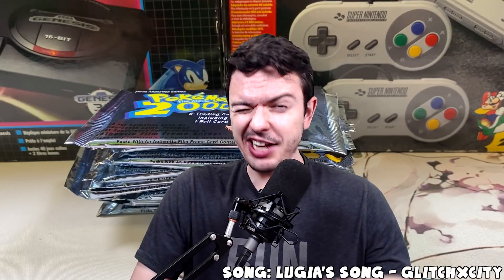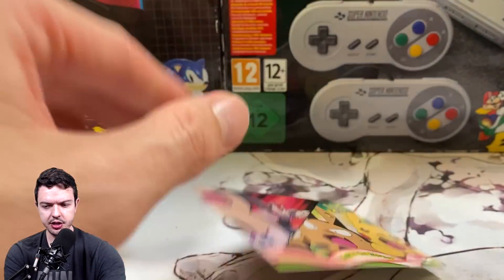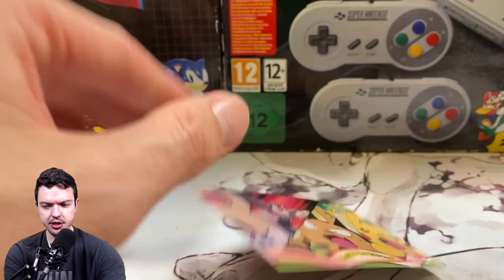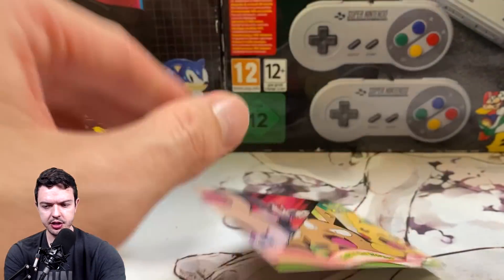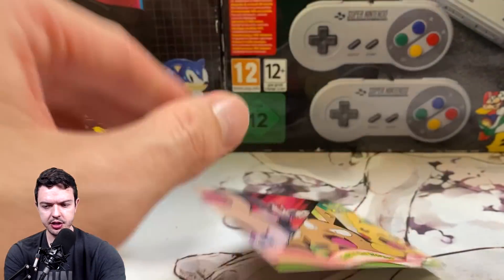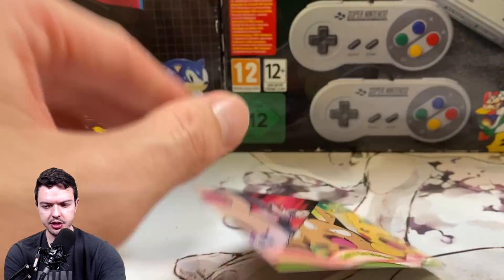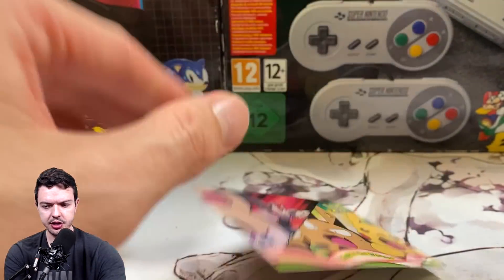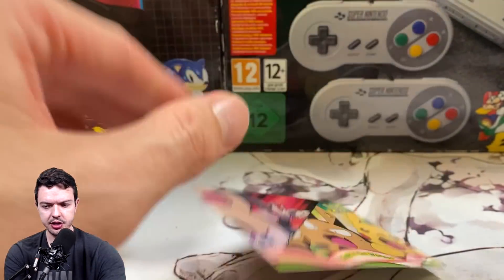ROUND 2! First Appearance GHOST RARE Lugia...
Another shot at the First Appearance GHOST RARE Lugia from the 2000 Pokemon Topps set!